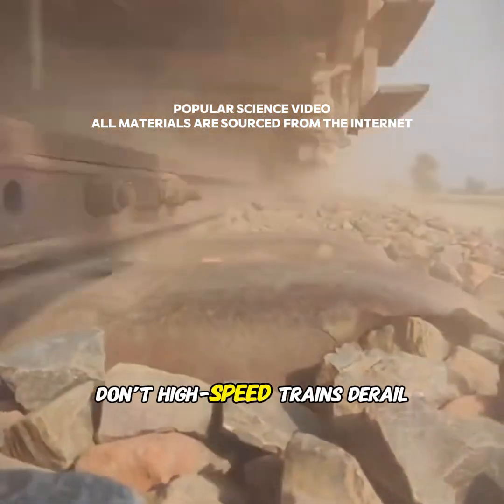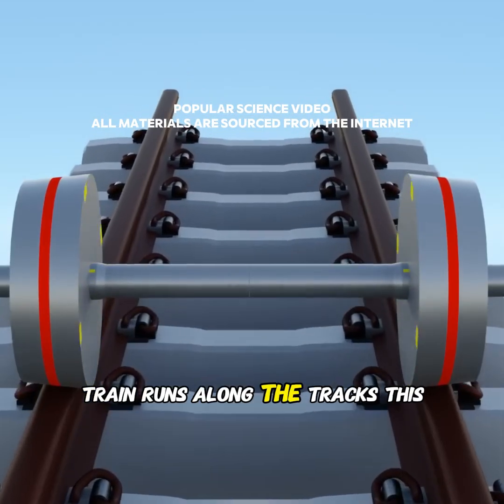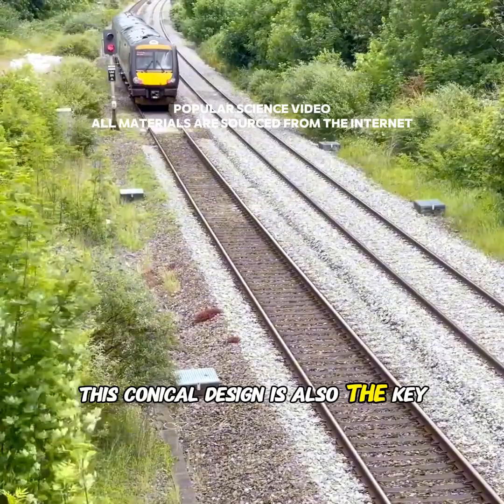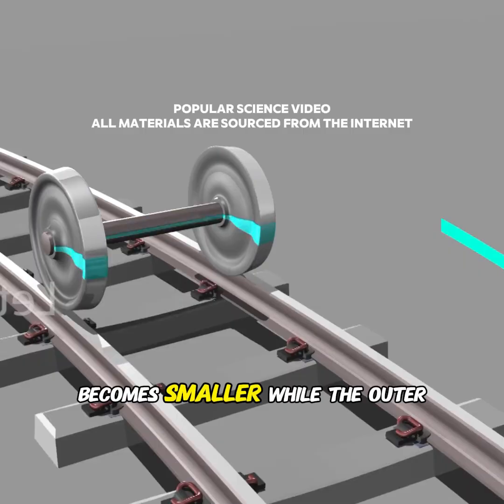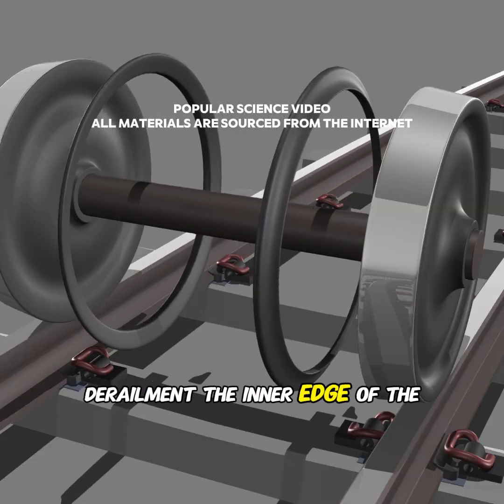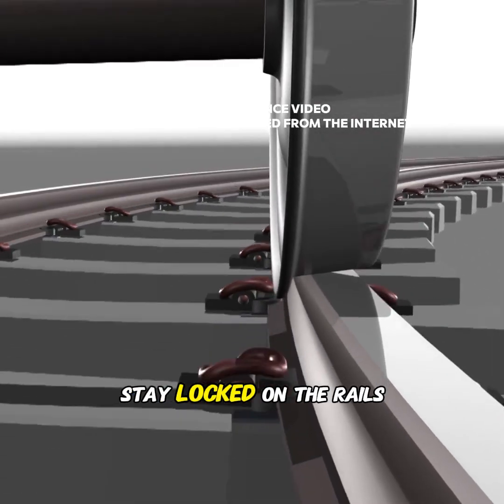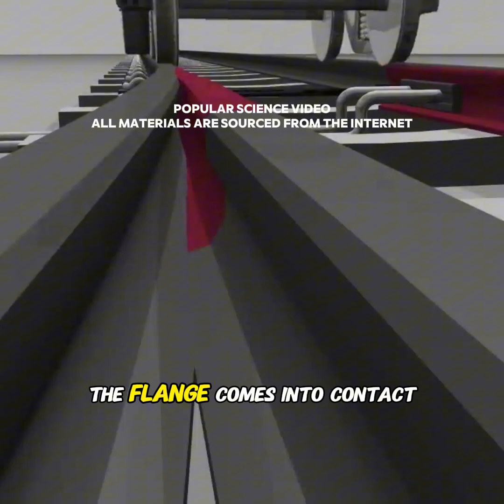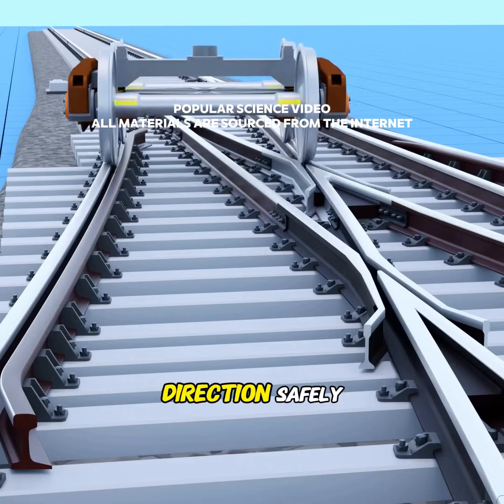Why High Speed Trains Don't Derail 🤔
Why don’t high-speed trains derail even at incredible speeds? 🚄⚙️ Discover the engineering, physics, and rail design that keep these machines safely on track!